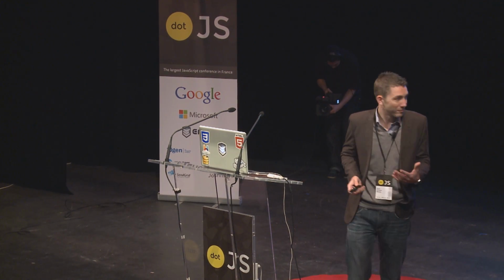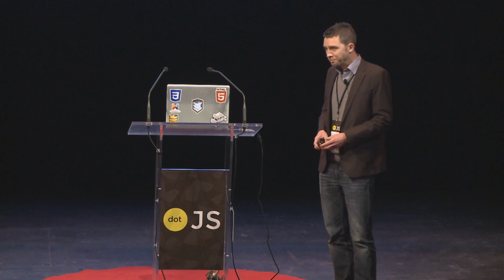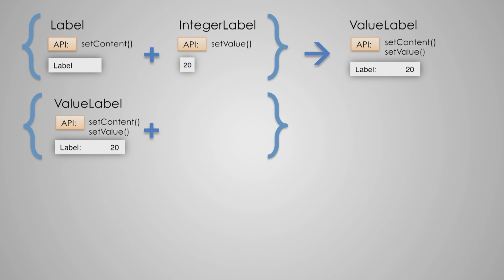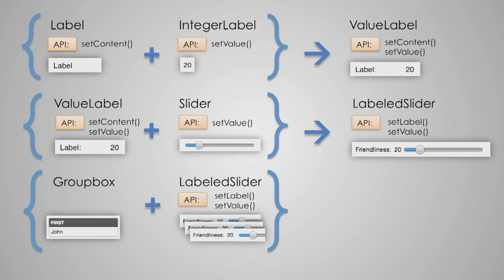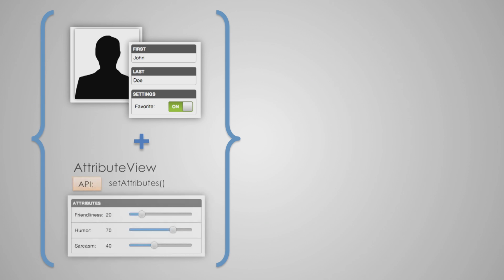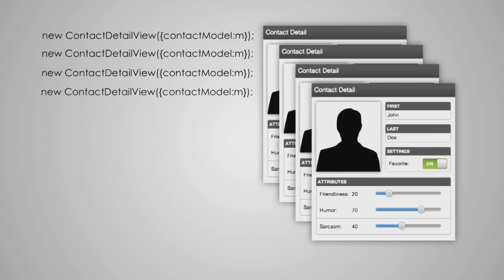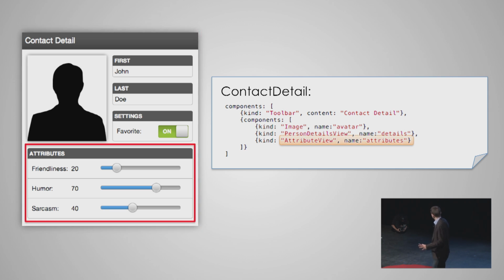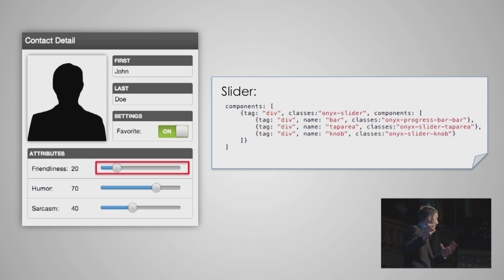dotJS 2012 - Kevin Schaaf - Components for WebApps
Filmed in Paris on Nov 30th, 2012.